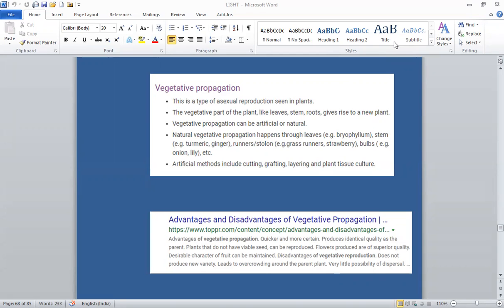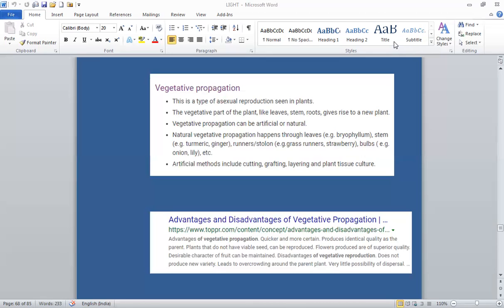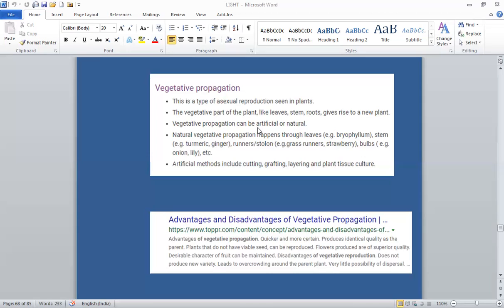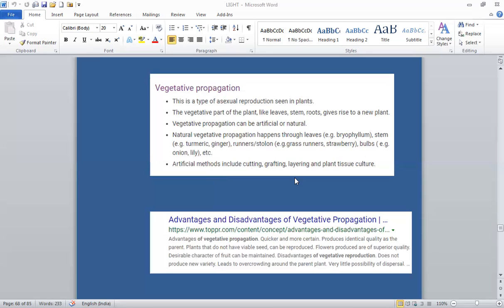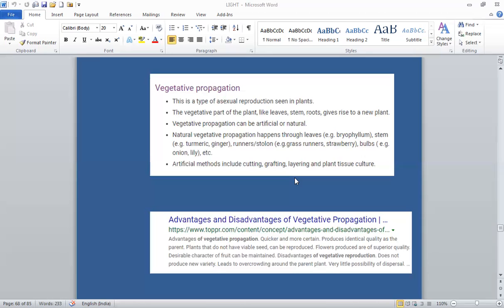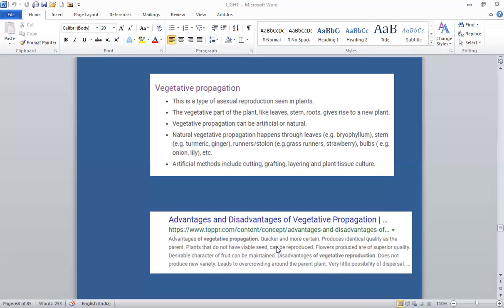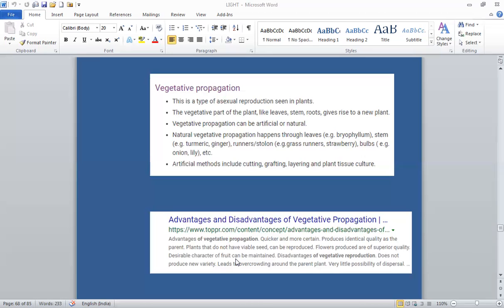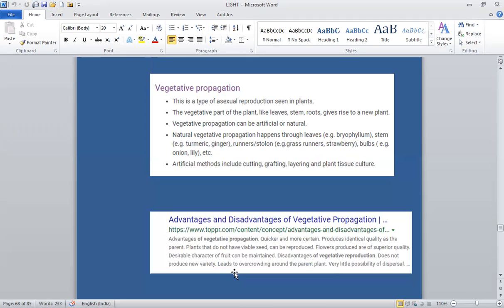Class X Science Reproduction Part 4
CBSE  Class X Science Reproduction Part 4